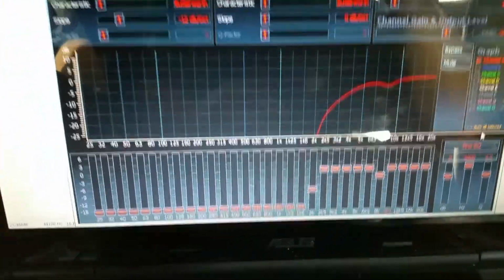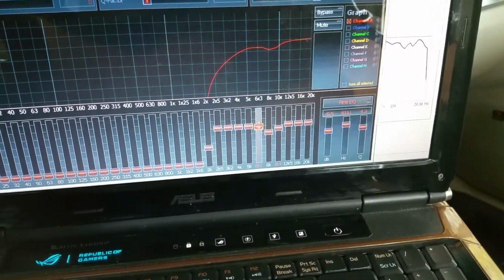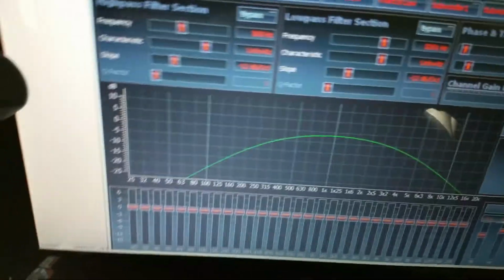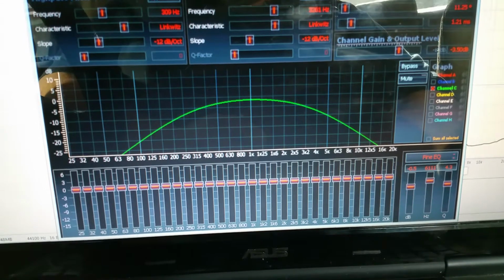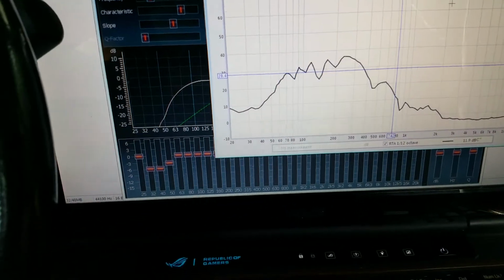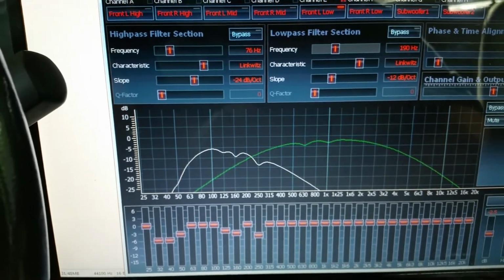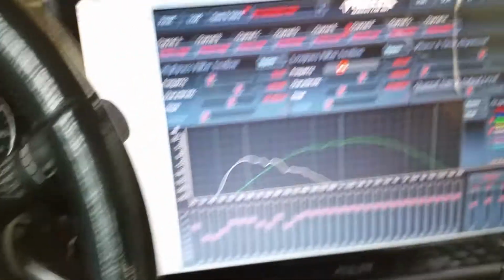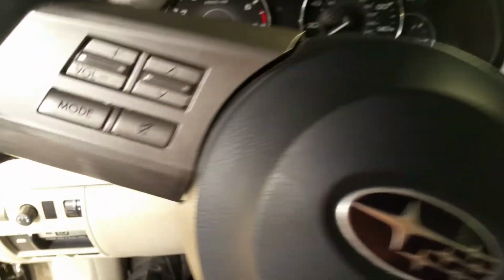How to tune a SQ car Part 8 - EQ each driver pt 2